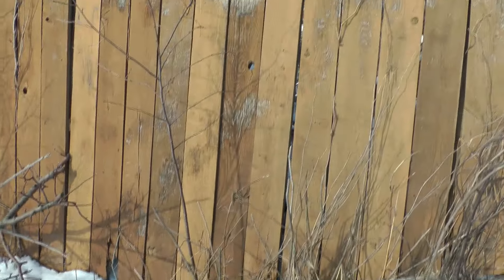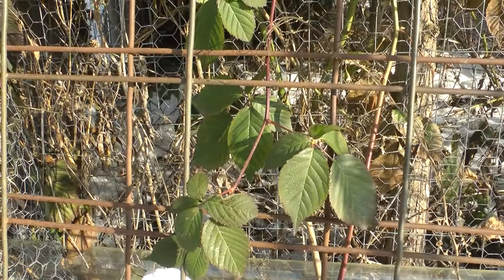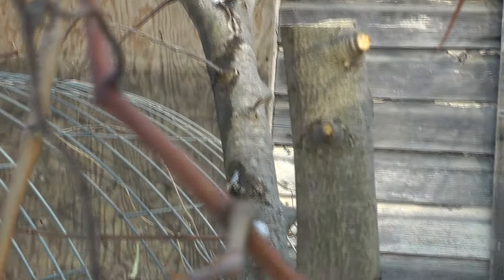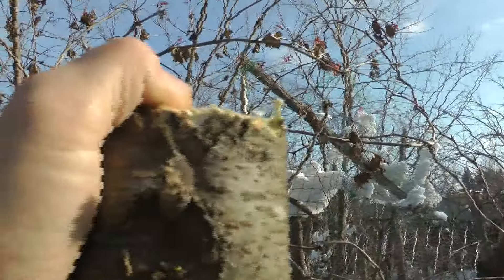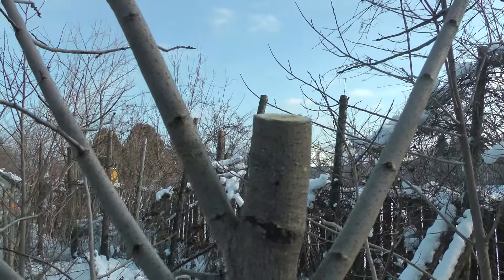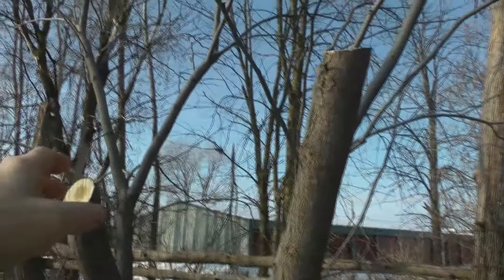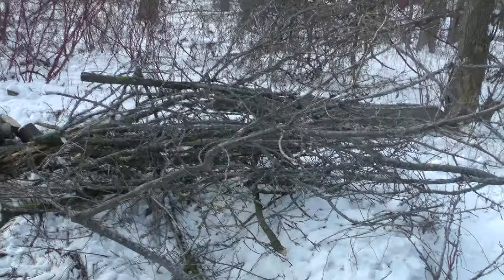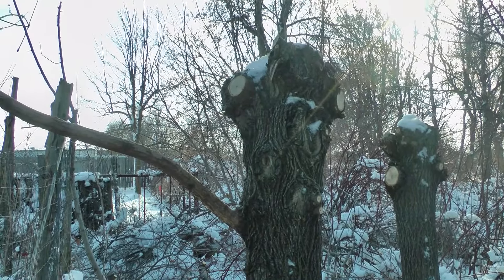Hingecutting. pollarding, and coppicing trees for firewood: One action providing multiple functions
Instead of cutting down the entire tree at the base, this pollard strategy is to extend the life of the tree, maybe twice or so as long, thus providing more wood overtime. Regular wood without waiting for a tree to grow from seed! The shoots being out of reach of the deer will be allowed to thicken quickly, thickness depending on the yearly cycle length. I am doing a two year cycle for thicker shoots, some two inches in diameter. Not so thick one needs a woodsplitter! Then this action reduces the height of the tree allowing more trees producing wood in the spot otherwise being shaded out. The timing is important to consider the main cut is in winter which in spring sunlight is allowed to reach the soil for a short time rejuvenating ground plants, but by the time the heat of summer arrives the shoots from the pollard are already shading the soil continuing the tree being a means to biologically connect the soil to the atmosphere. Finally, at the end, centuries from now at its best, there will still be a log to harvest, instead of being tall it will be magnum thick. 500 or something year old paintings of the landscape depict pollards as producing these ball or head shaped tops with shoots sprouting all over top to bottom.
In my basement is installed the most fuel efficient woodburner I could buy. Maybe half the wood for the same heat, and also one of the most efficient in emission particulates.
There is also a method to hingecut smaller trees which will then send shoots up along the stem for more wood, and coppicing of certain trees that will sprout new shoots from the roots, or even better, bush type trees when only the older shoots are pruned out on a regular basis like the pollards. These coppices have to be protected from deer, a few also from rabbits/mice with fencing.
Erotica alert!